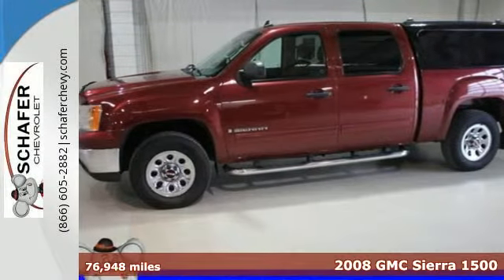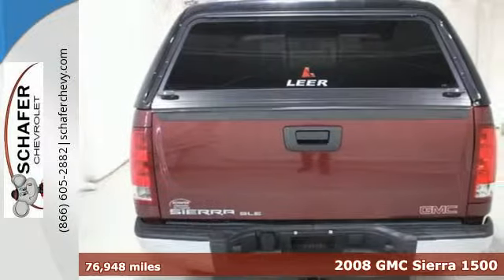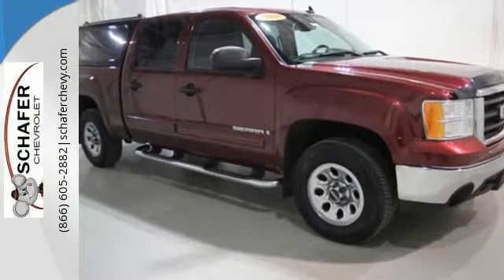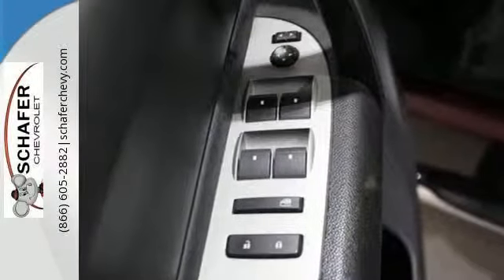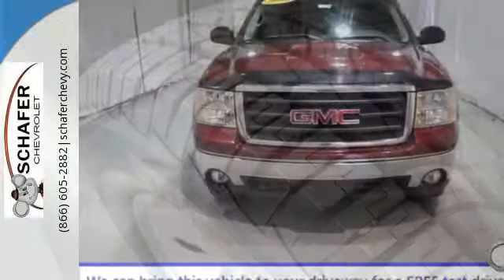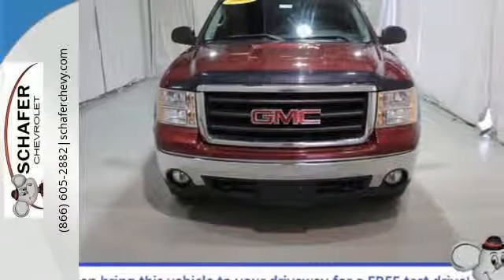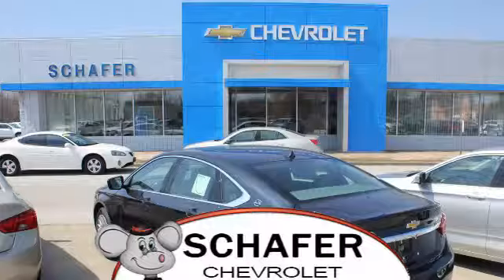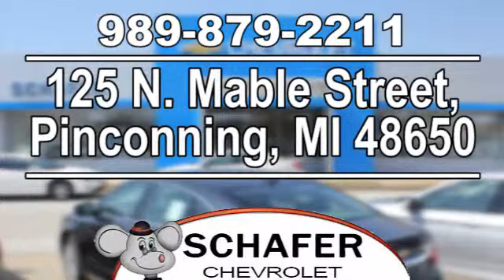2008 GMC Sierra 1500 Pinconning MI Saginaw, MI #21258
Year: 2008
Make: GMC
Model: Sierra 1500
Trim: SLE1
Engine: Vortec 4.8L V8 SFI
Transmission: 4-Speed Automatic with Overdrive
Color: Red
Mileage: 76948
Stock #: 21258
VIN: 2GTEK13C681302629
This beautiful GMC Sierra 1500 SLE with a price at more than $1500 below book value is a steal of a deal that will not be around for long! This truck is in great condition with no notable damage - either on the interior or exterior. The clean and spacious interior is all cloth with aux cable input, cruise control, as well as OnStar capabilities for a safe and enjoyable ride. The sleek and rugged exterior is Dark Crimson Metallic with step bars on both sides, hard bed topper, and is also riding on a set of tires that are in great condition. Our vehicles are priced to move - we sell 100+ a month! Remember, we can bring the vehicle right to you for a test drive. Most of our vehicles have a 3 day, 100% money back guarantee, so you can shop with peace of mind. *Contact Schafer Chevrolet in Pinconning, MI for more details.

Schafer Chevrolet
Address:
125 N. Mable Street